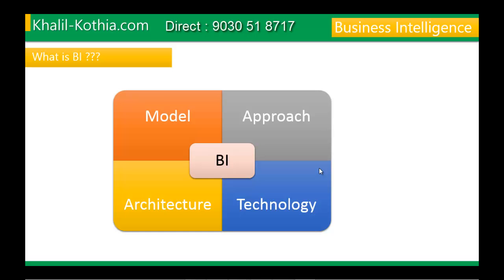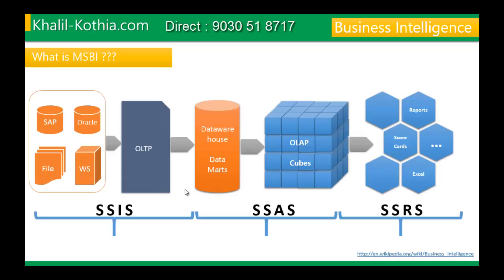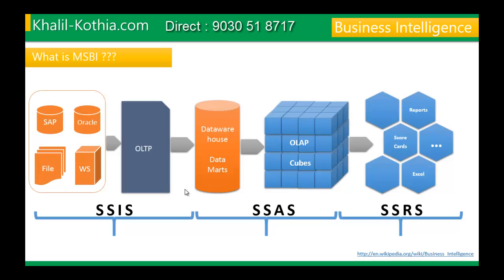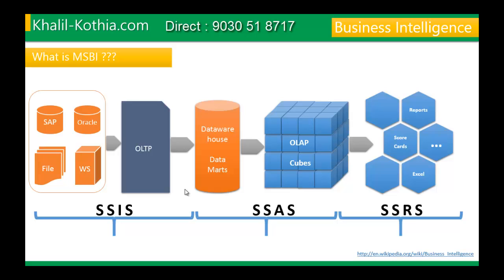What is MSBI ? by Staygreen Academy (MSBI SharePoint Training Institute)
What is MSBI ?